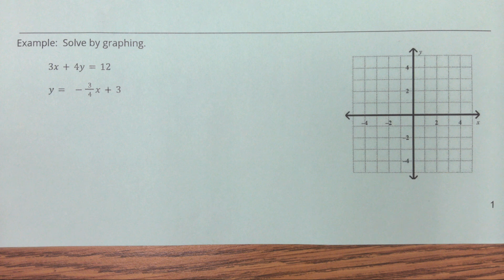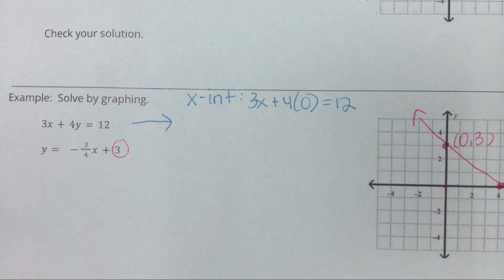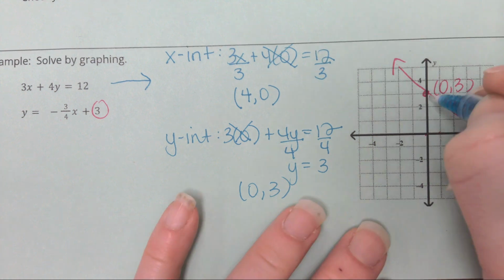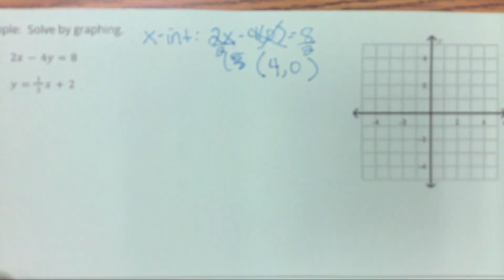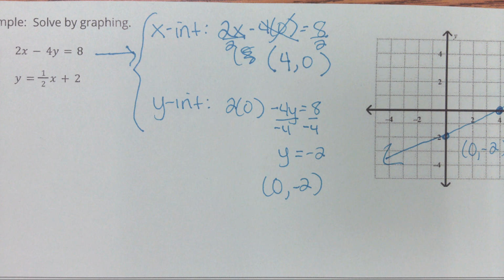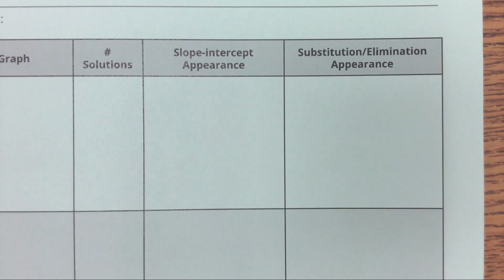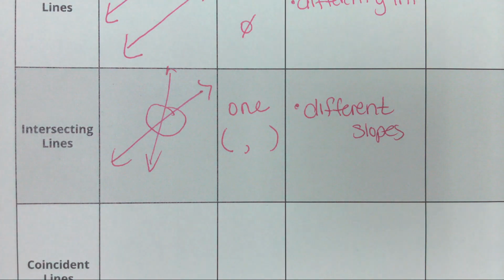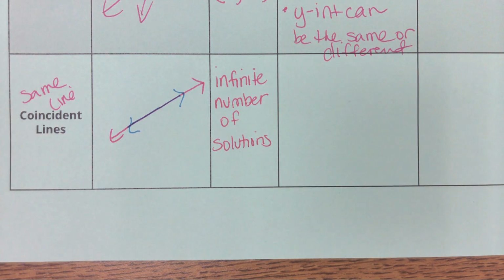Algebra 1 Solving Systems by Graphing Day 2